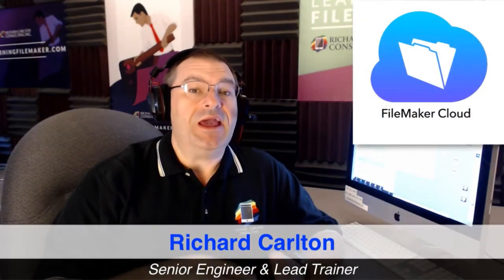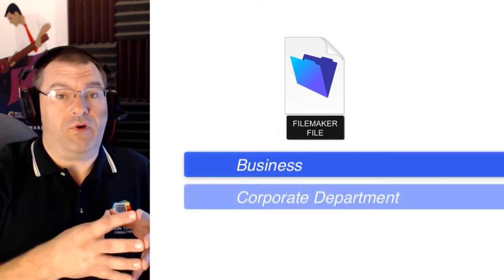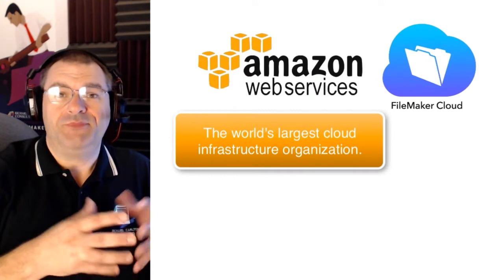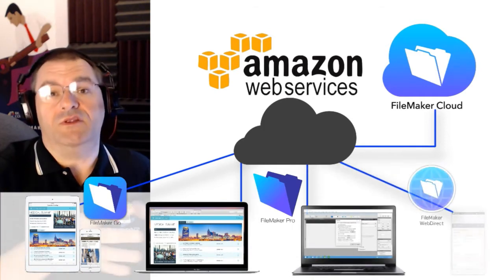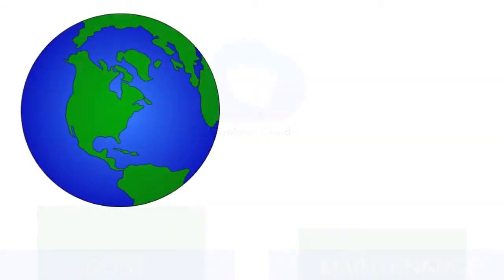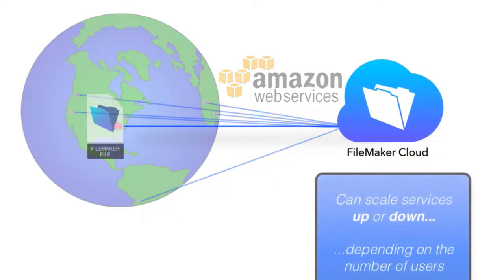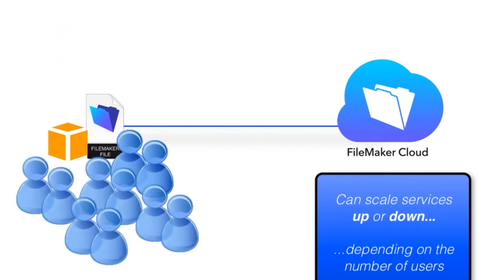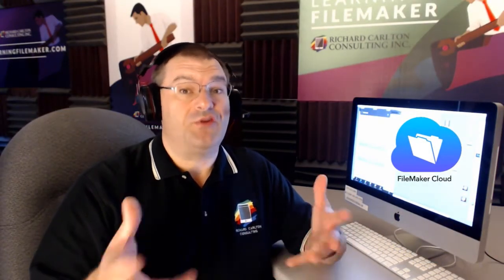FileMaker Cloud 90 Second Overview-FileMaker 16 News-Free FileMaker Cloud Training on YouTube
Official sit the SDK, Developer's Guide, Reference, and Android Market for the open source project